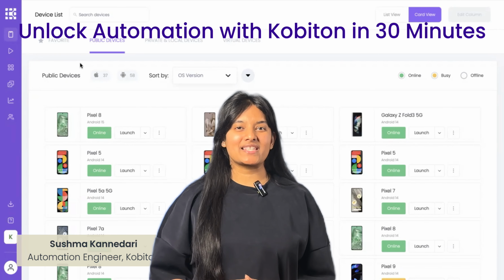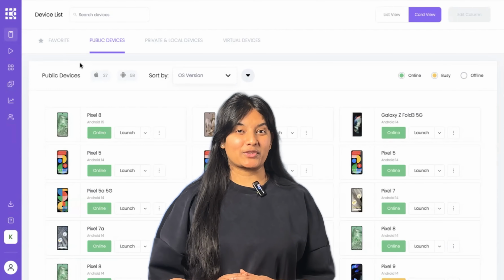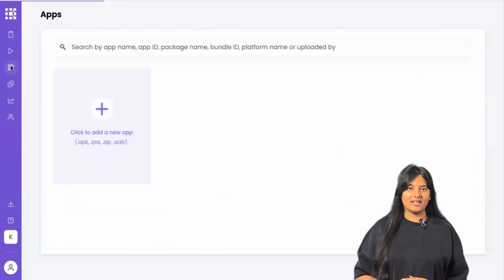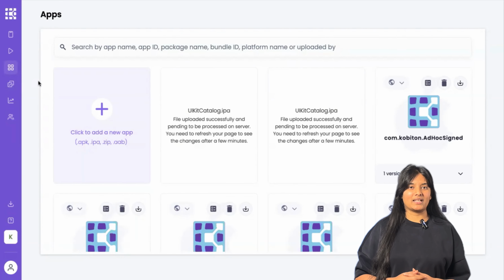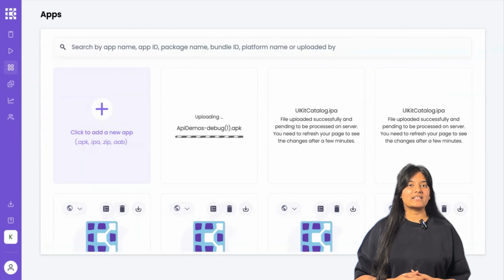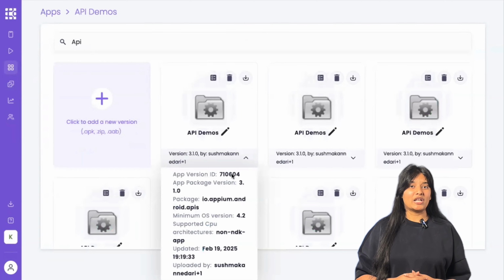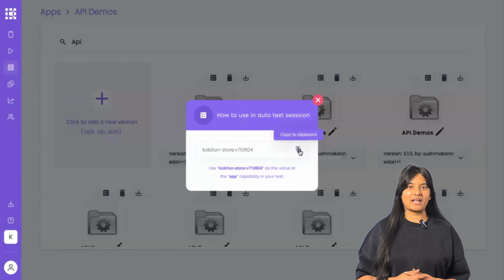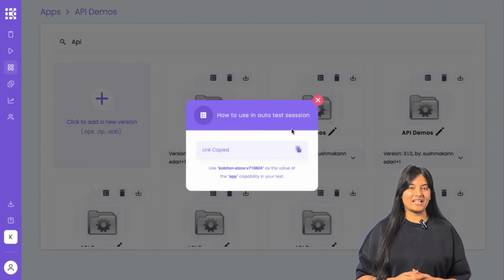Lesson 3: Uploading Your APK to the Kobiton Portal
Are You Ready to Supercharge Your Automation? 🚀
[LINK] to enroll for free and earn your certificate!

In this lesson, we’ll walk you through uploading your APK to Kobiton’s portal—making it much easier to install and test your app on real devices. You’ll see how to navigate to the ‘Apps’ section, add a new app, and retrieve the Kobiton Store ID to use in your Appium scripts.

- How to upload an APK (or IPA for iOS) to Kobiton’s portal
- Where to find crucial details like the app version ID and package name
- How to copy and use the store reference (Store ID) in your Appium tests

💬 Have questions about generating Appium scripts?